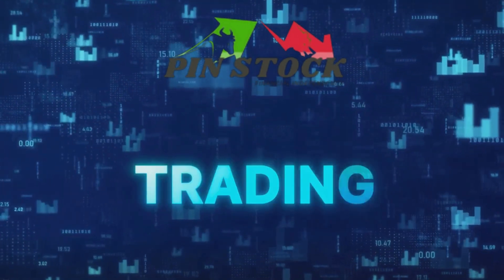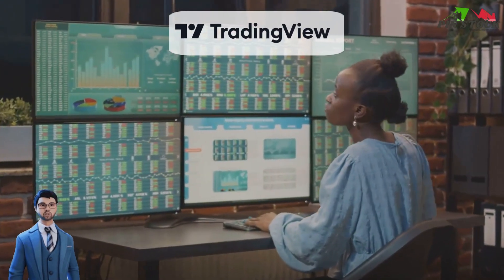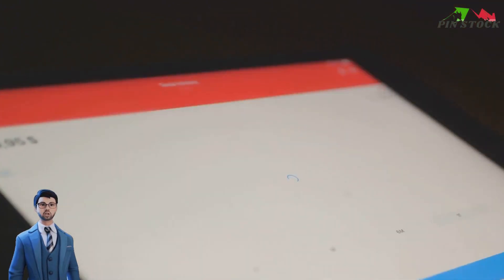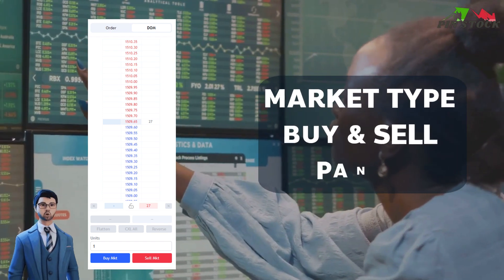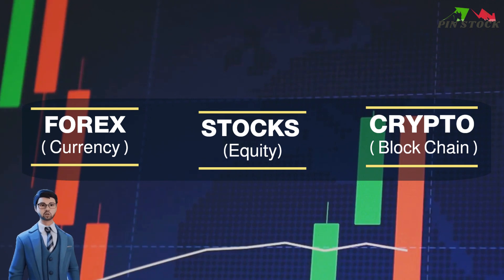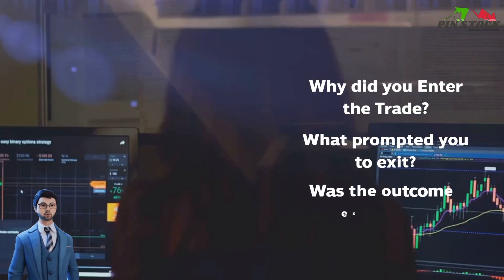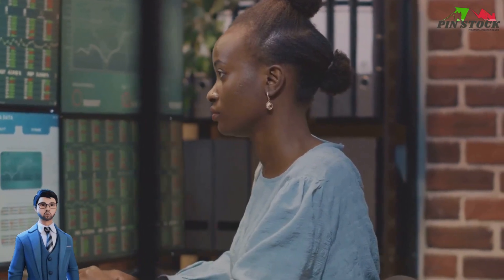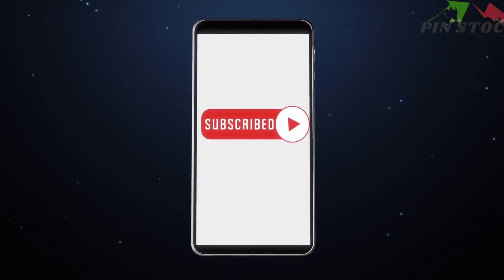Paper Trading In 5 Minutes: A TradingView Guide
Welcome to our comprehensive guide on paper trading using TradingView! In this video, we delve into the world of simulated trading, perfect for beginners looking to hone their trading skills without risking real money. Whether you're a novice trader or a seasoned investor wanting to test new strategies, paper trading on TradingView offers a risk-free environment to practice and refine your techniques.

- Understanding the concept of paper trading and its benefits.
- Navigating the TradingView platform and accessing the paper trading feature.
- Setting up your virtual account and customizing your trading preferences.
- Exploring the diverse range of financial markets available for paper trading.
- Executing trades, managing positions, and tracking performance in real-time.
- Utilizing advanced features and tools to enhance your paper trading experience.
- Analyzing trade history and performance metrics to assess your trading proficiency.

**Why Paper Trading?**
Paper trading serves as a valuable educational tool, allowing traders to gain practical experience and confidence in their trading abilities before risking capital in the live markets. It's an ideal way to test various strategies, understand market dynamics, and refine your decision-making process without the fear of financial loss.

- Beginner traders eager to learn the fundamentals of trading in a risk-free environment.
- Experienced traders looking to experiment with new techniques or asset classes.
- Investors seeking to familiarize themselves with the TradingView platform and its features.
- Anyone interested in honing their trading skills and improving their overall market knowledge.

**About TradingView:**
TradingView is a leading cloud-based charting and social networking platform for traders and investors worldwide. With powerful tools for technical analysis, customizable charts, and a vibrant community of traders sharing insights and ideas, TradingView is the go-to platform for both novice and professional traders alike.

**Join Us:**
Don't miss out on this opportunity to master paper trading with TradingView!